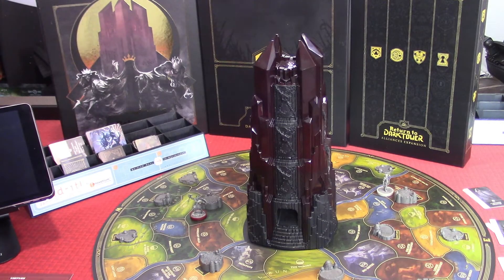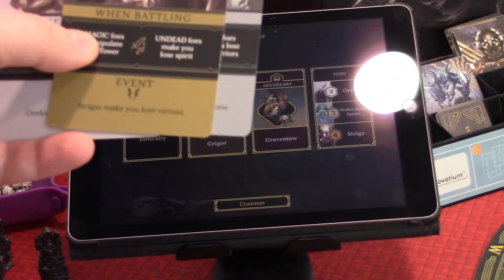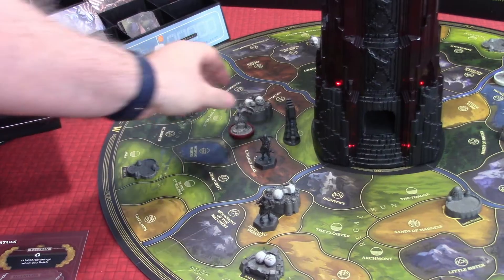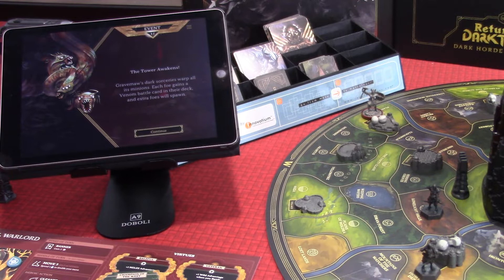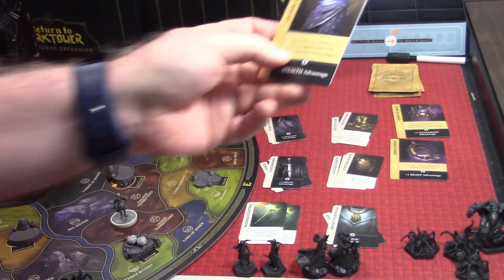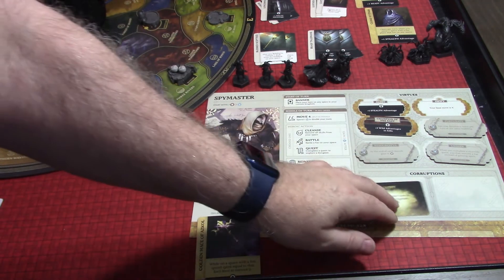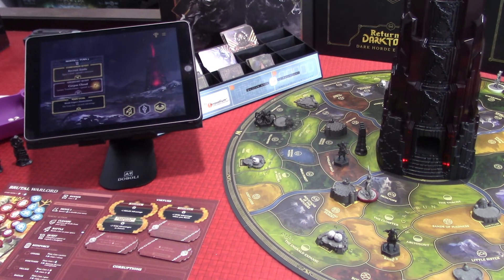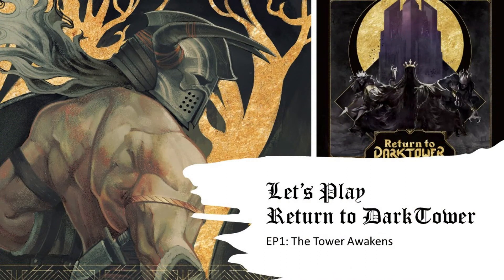Return to Dark tower Ep 1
Let's Play Return to Dark Tower. A randomized game so I was not sure what we would be facing until I started.